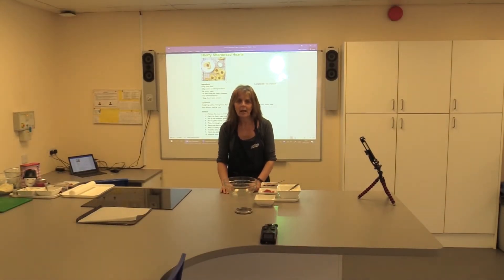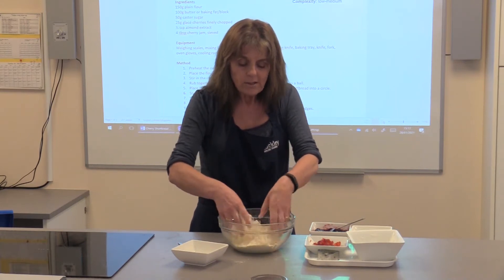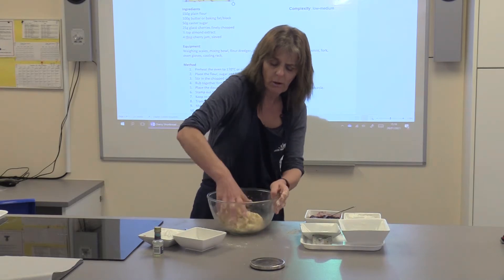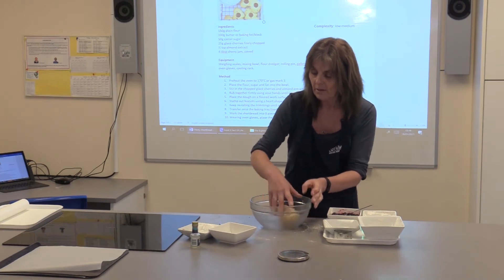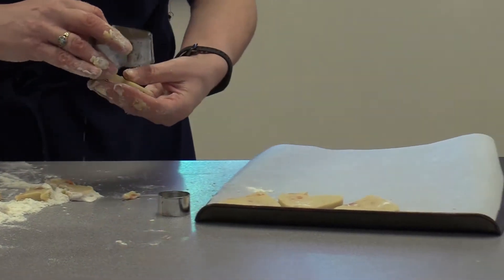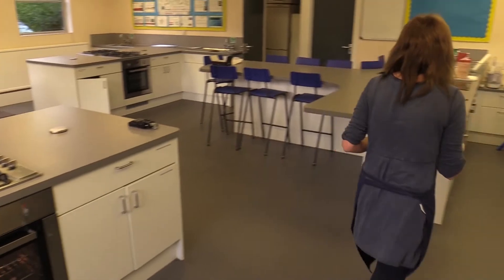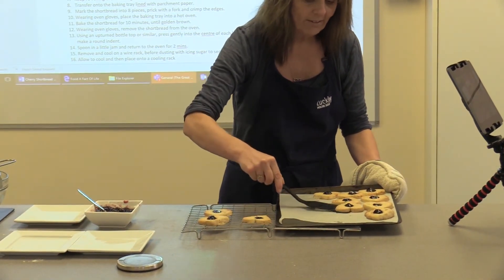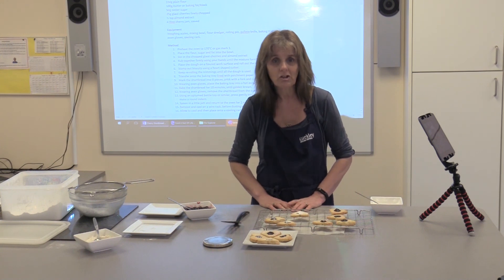Fun Cooking Challenge - Part II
Mrs Gibson returns with the much-anticipated Fun Cooking Challenge Part II. This time, we're going to make some delightful shortbread cherry hearts. A perfect Valentine's treat!